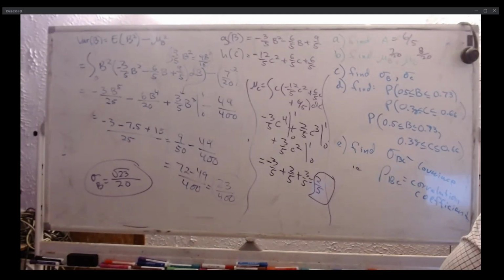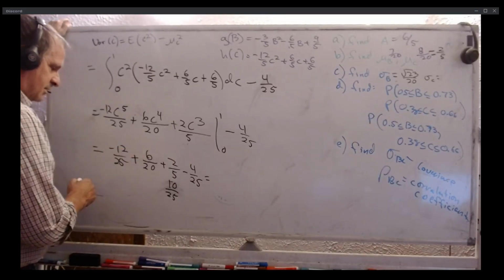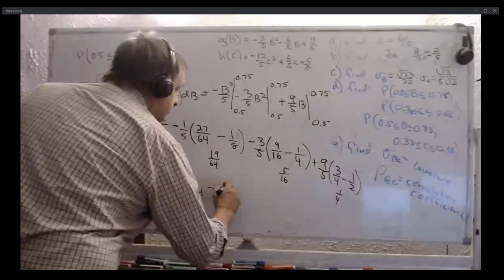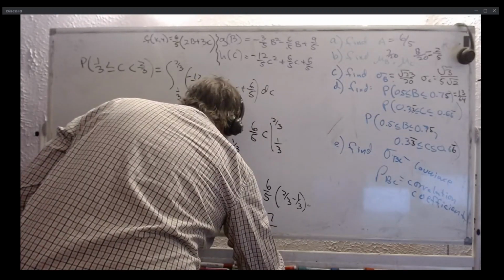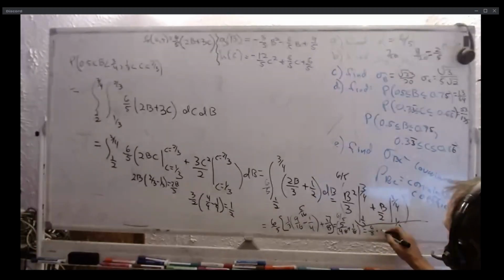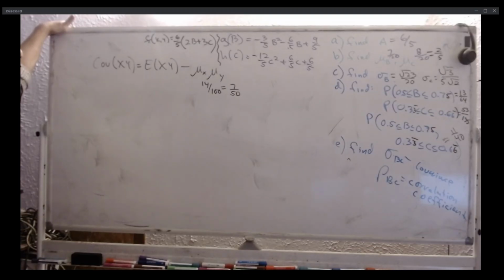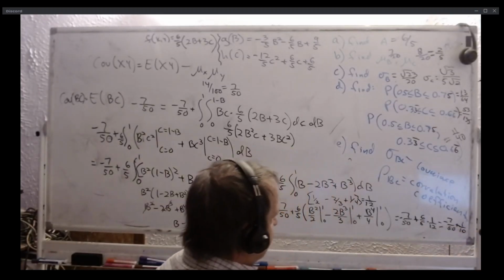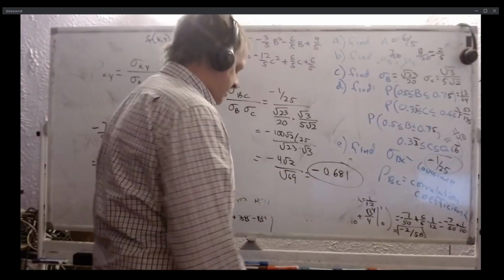Lecture 14, 11/16/2021